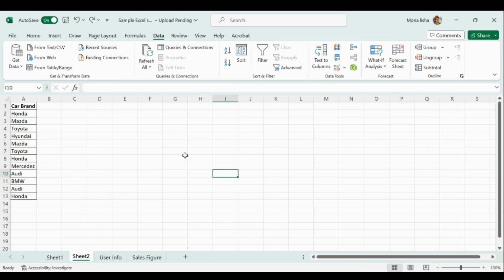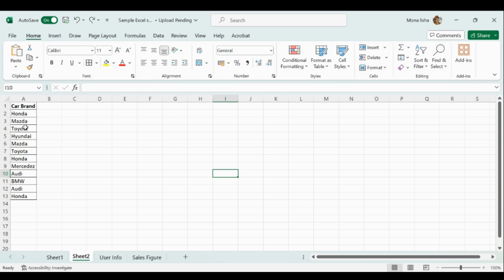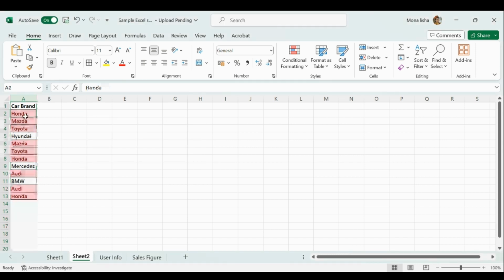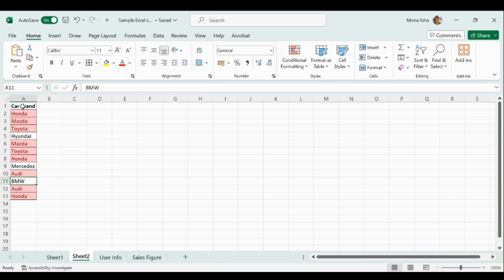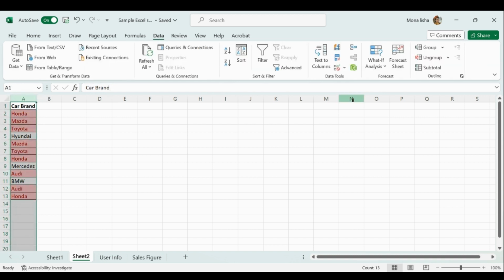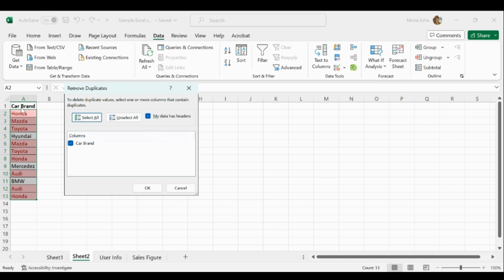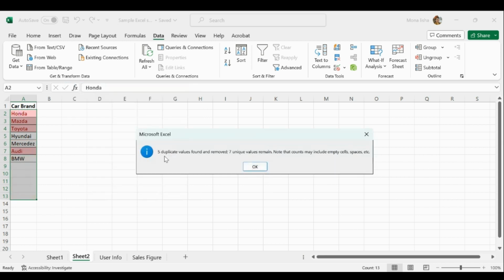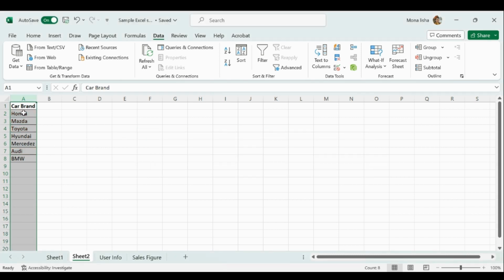Find and Remove Duplicate values in MS Excel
This video will assist you to identify duplicate values and how to remove it from the excel sheet.